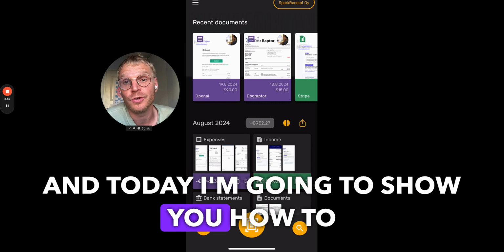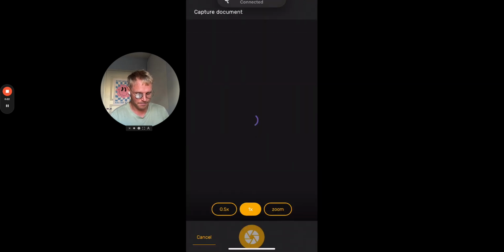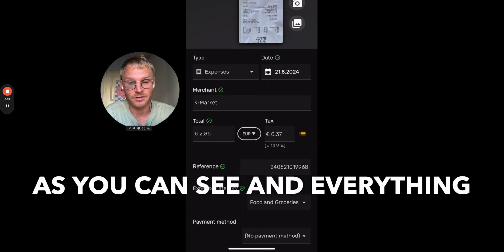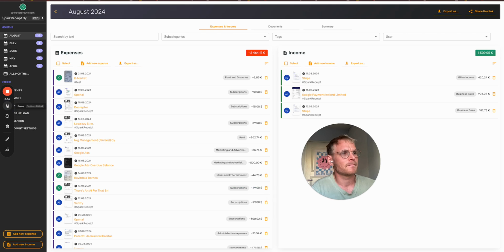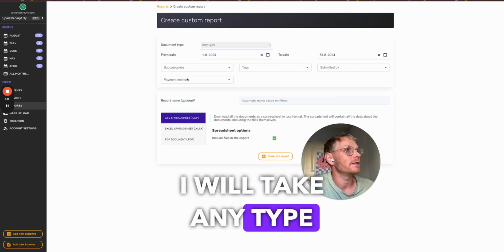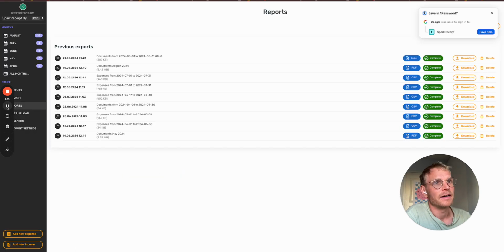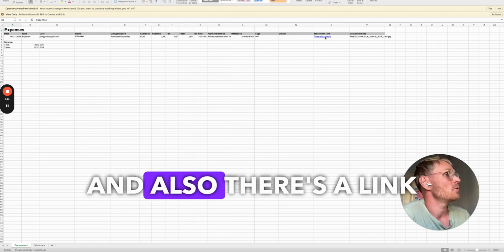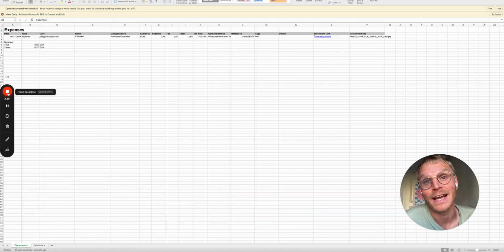How to automatically scan and categorize receipts to Excel using SparkReceipt